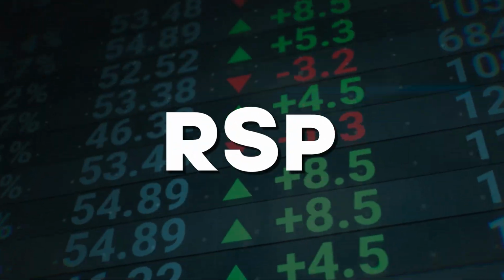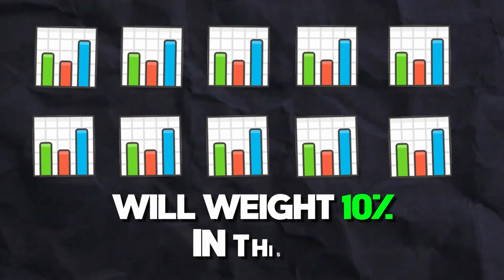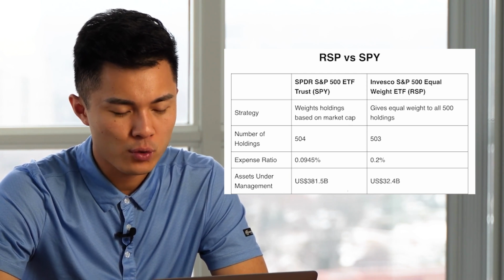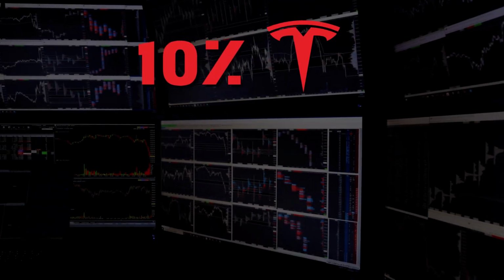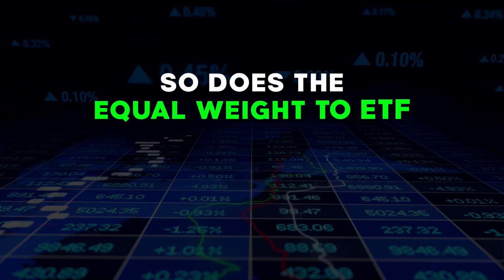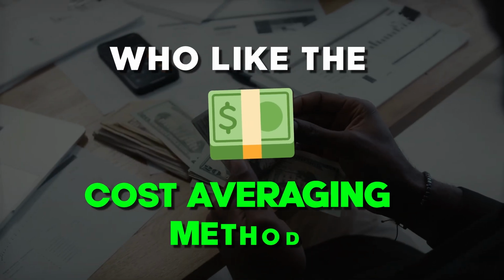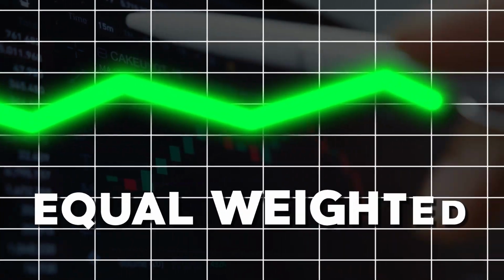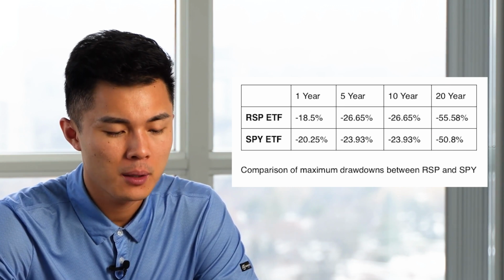This ETF will make you Rich!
In this video be going over what and equal weighed ETF is, it's performance and if it is something you should consider investing in

👉 Find out how you can learn my SET-AND-DONE Hedge Fund Stock Options Strategies to earn a consistent double-digit yearly return by spending only 5 -10 minutes or less every day

Who is Cody Yeh?

With over 10 years of expertise in the investment industry, Cody is revolutionizing stock options investing and the financial game for aspiring elite professionals who want to achieve financial success and independence.

In the past year alone, Cody has been featured on TD Direct Investing Webinars and more than 70 investor-focused podcasts. His expertise in the field has made him a go-to resource for investors seeking to grow their wealth.

Through his premium Stock Options Mastermind program and his proprietary SET-AND-DONE Cash Flow Strategy, Cody has helped thousands of students achieve a consistent double-digit return by spending less than 30 minutes per week. His students include elite professionals such as accountants, doctors, analysts, engineers, managers, professional athletes, real estate investors, and business owners.

📰 Sign up for the complete version of Cody’s member-exclusive Mastermind Weekly Research Newsletter

✅ Opens an IBKR Account and receives free IBKR stocks!